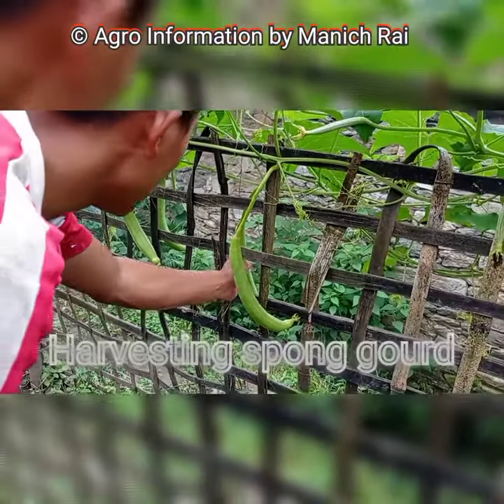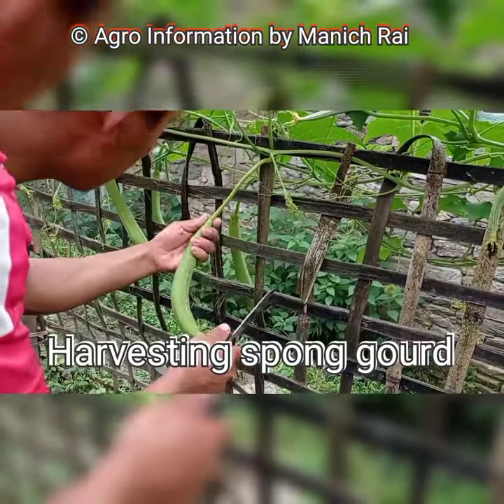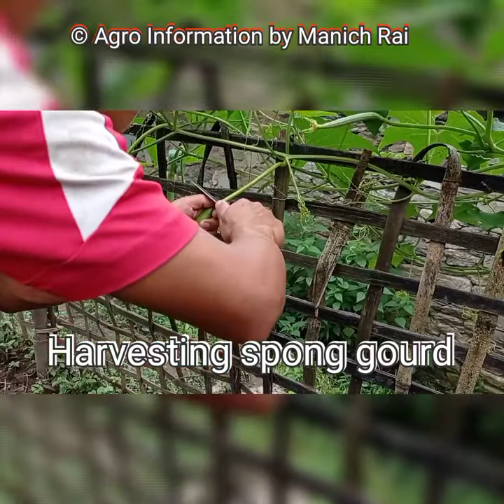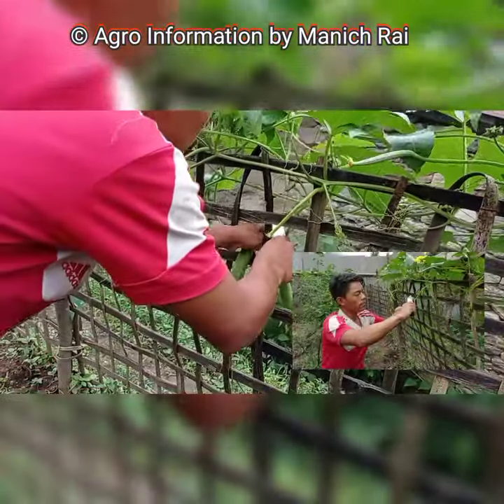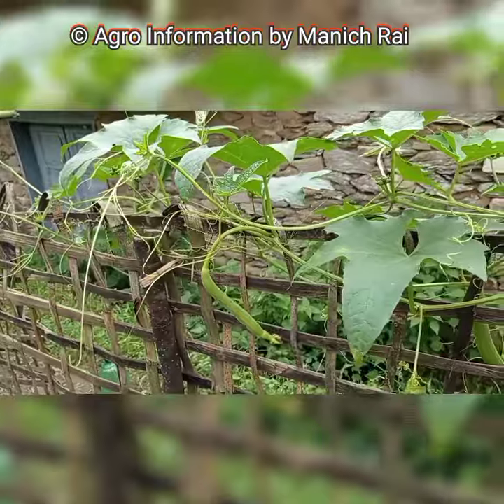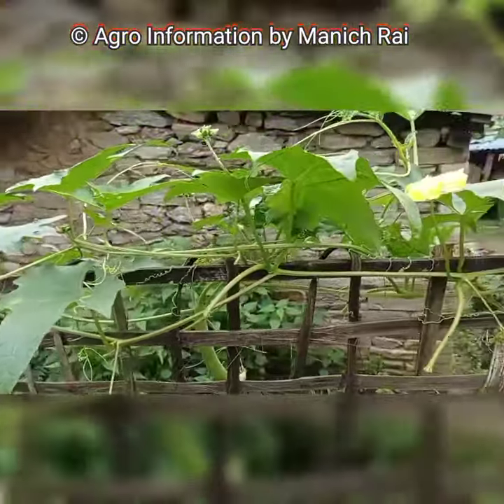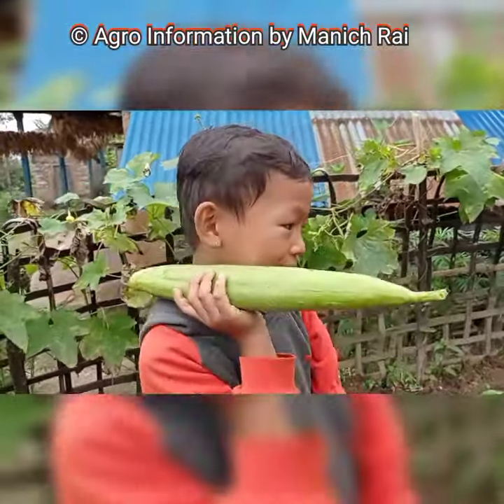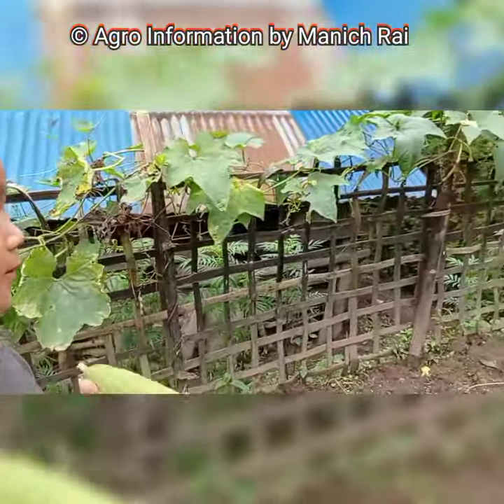Harvesting Organic Spong Gourd | Manich Rai | Agro Information by Manich Rai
This video covers how to harvest gourd and which stage is good for consuming.